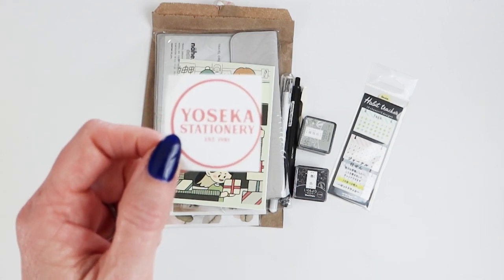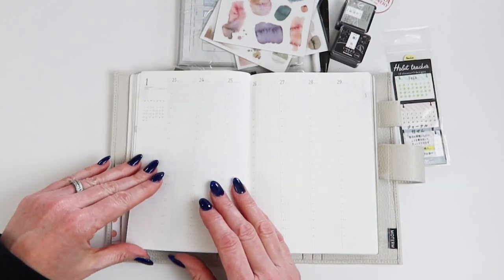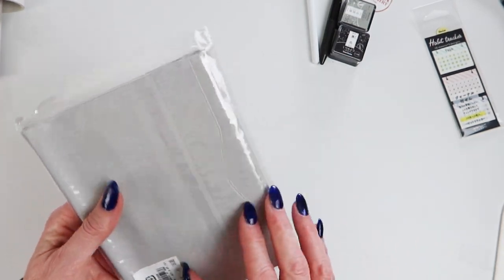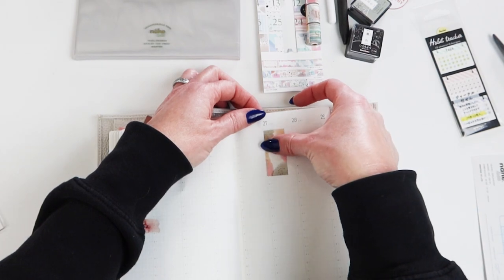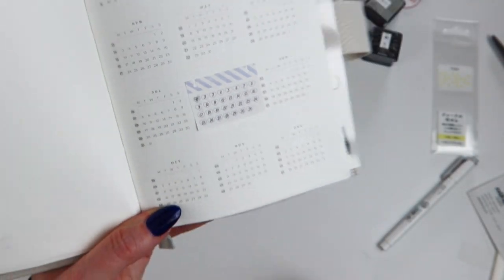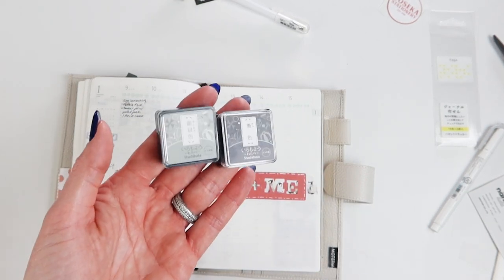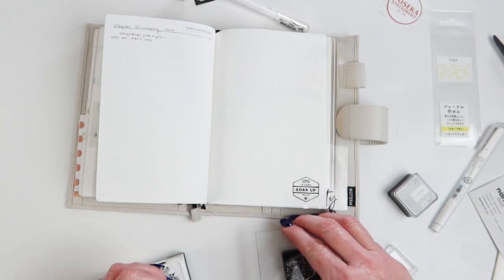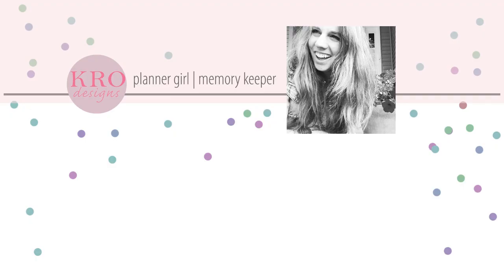Yoseka Stationary | Latest purchase| Experimenting too :)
I love @Yoseka Stationery!  They bring stationery love to my home.  No bad duds in this bunch.  They do a phenomenal job of curating some of the best products  Let me know if you have an questions!

⭐PRODUCT LINKS and Info:
Shachihata Oil-Based Mini Ink Pad - Iromoyo Warabe - Traditional Japanese Colors - Black/墨色

⭐Who I am:
I am 46 year old mother to 4 sporty, smelly and sweet boys ranging in the ages of 9 to 22 and lucky enough to be married to my favorite person in the world who lets her play in her craft room instead of watching man movies at night.   Don't let all that household testosterone fool you, I'm a bubbly, ex-pageant girl knows her sparkle and sass which you'll find sprinkled throughout my projects and videos :)

XOXOXO
-Kim